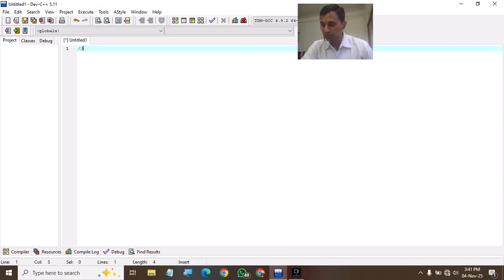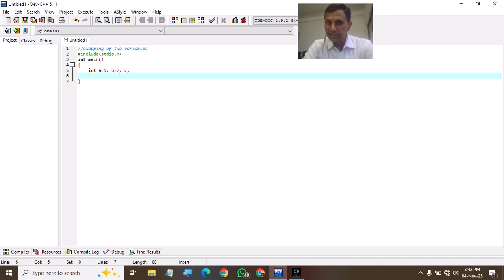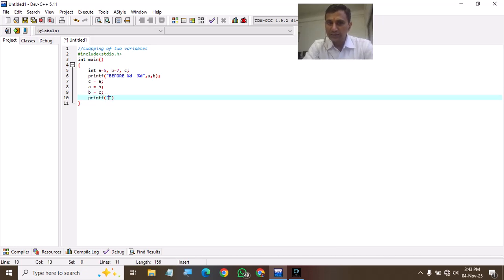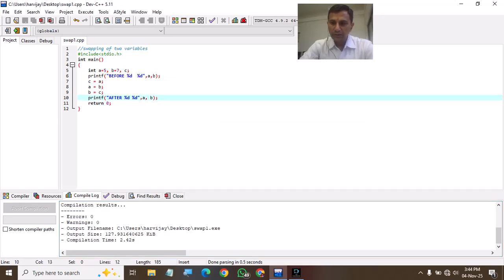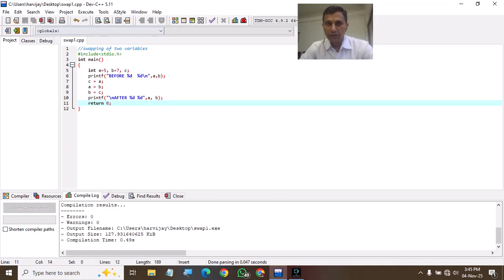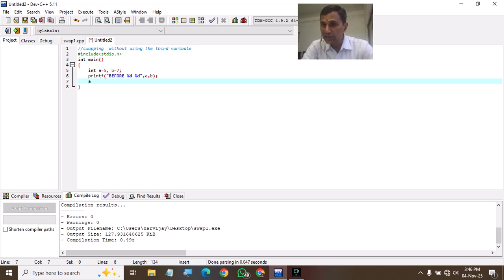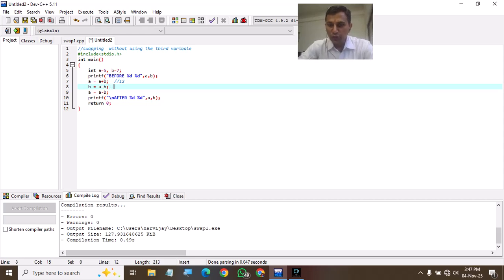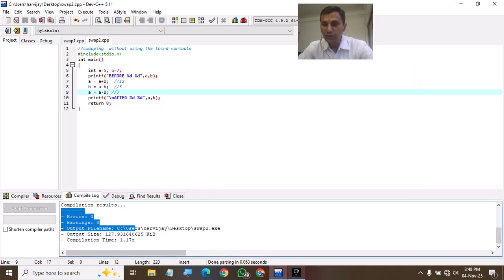7swap both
SWAPPING OF VARIABLES, WITH AND WITHOUT USING THE THIRD VARIABLE